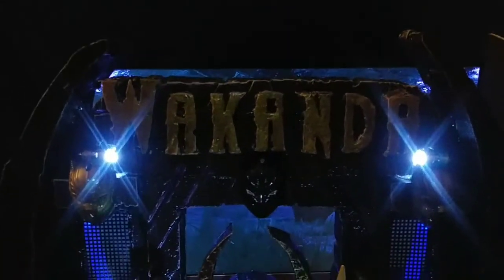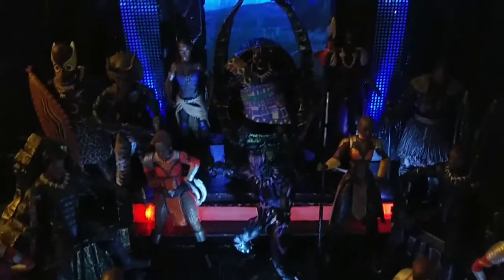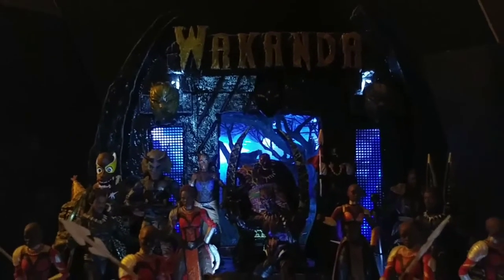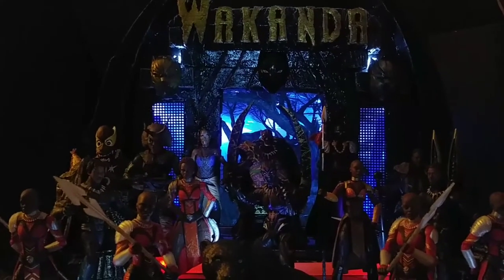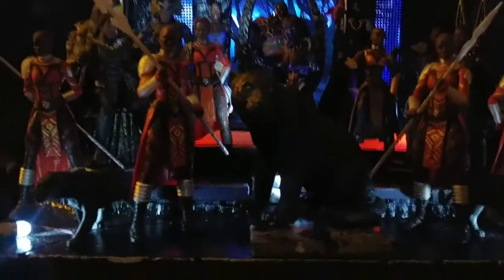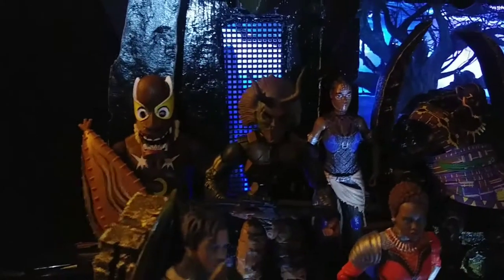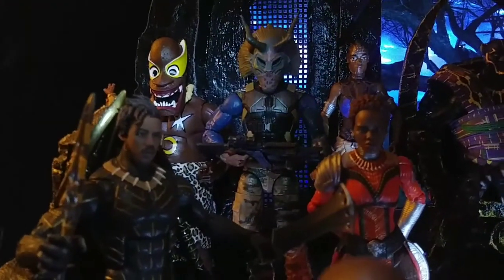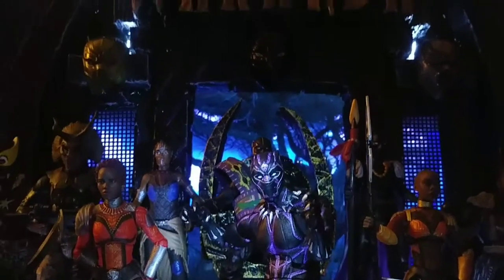WAKANDA FOREVER MARVEL BLACK PANTHER DIORAMA!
CUSTOM MADE WAKANDA BLACK PANTHER DIORAMA FOR 7 TO 9 INCH FIGURES MADE OUT OF PINK INSULATION FOAM, ACRYLIC PAINTS ,GLUE .MAGNETS,LED LIGHTS  SIZE IS 22 W x 22H x 14L